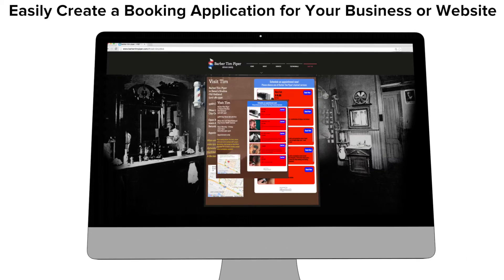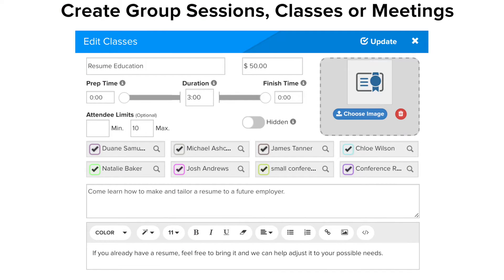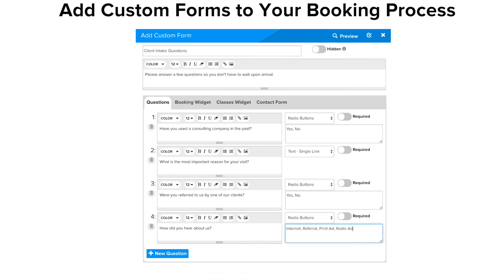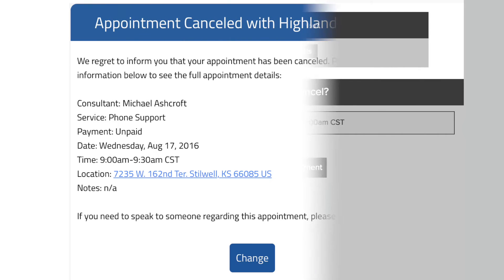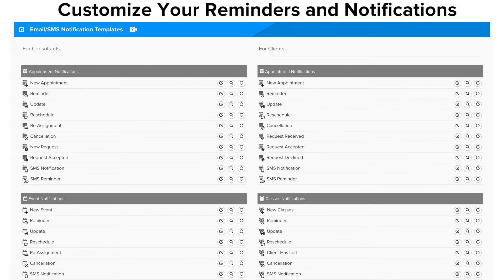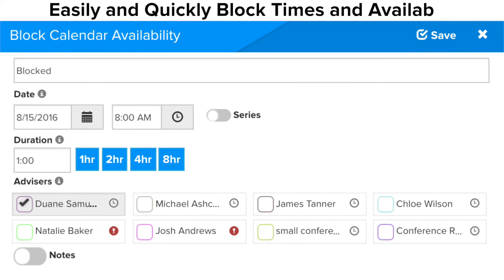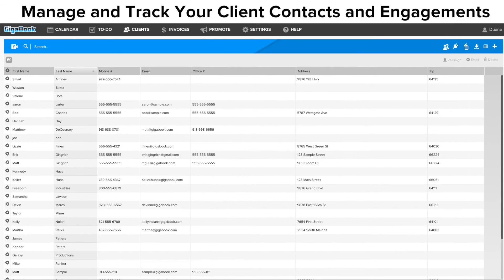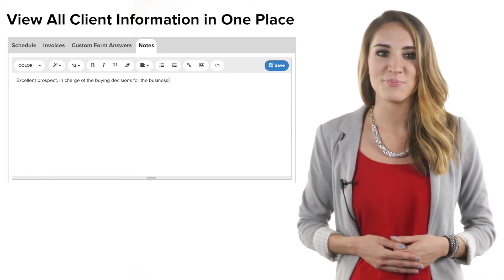GigaBook Demonstration Tour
A full tour of some of the things that GigaBook can do for your business.  Learn more about online appointment booking, automated reminder, invoicing and other great benefits associated with using GigaBook at your business.